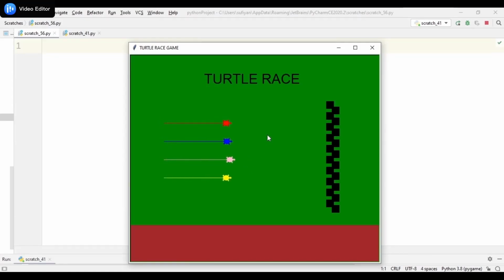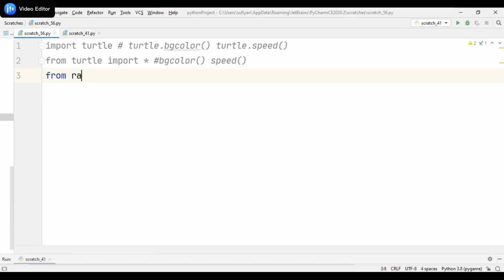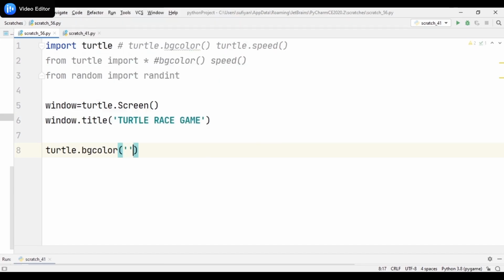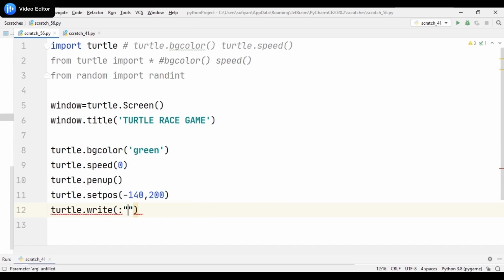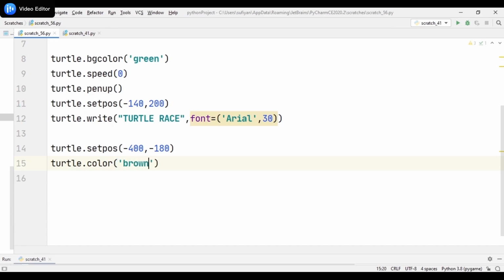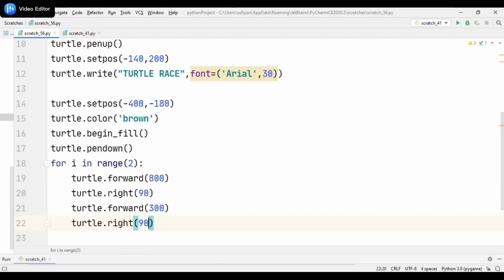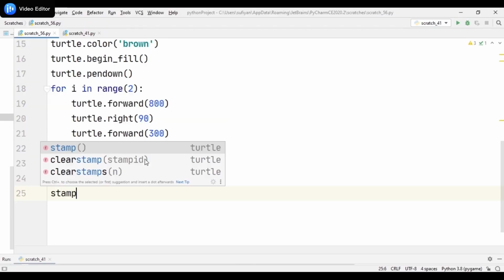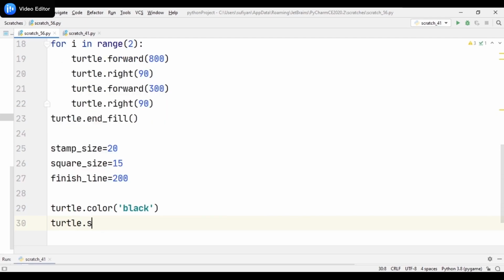Turtle Race Game in Python | Python Turtle Graphics Tutorial # 30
In this video I have explained how to make turtle race game in python. This is Python Turtle Graphics Tutorial no 30. Make python turtle race game.
A race between turtles created using python turtle module .

Python turtle race game tutorial explained in just 10 mins.